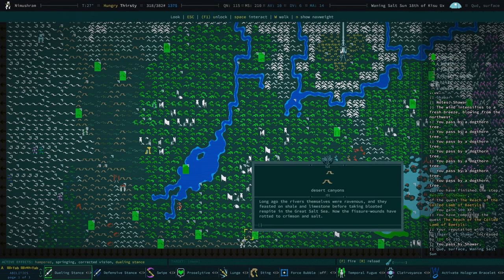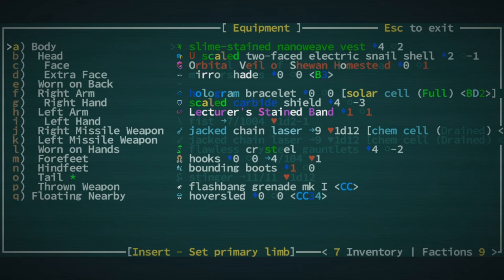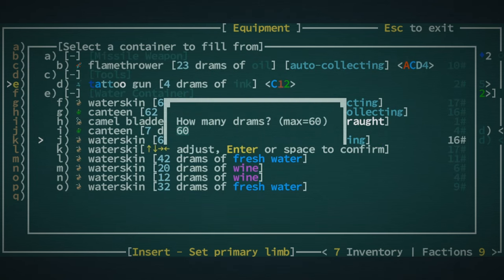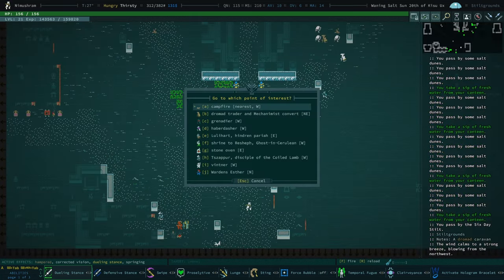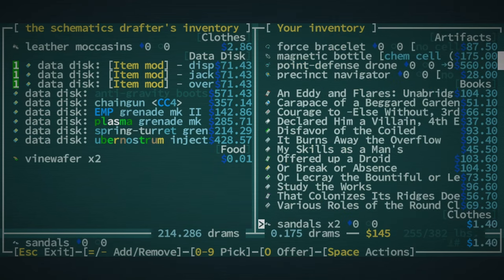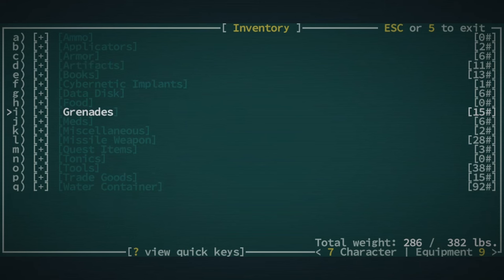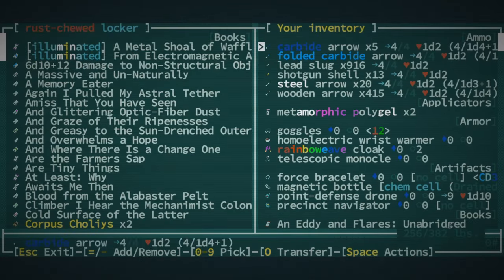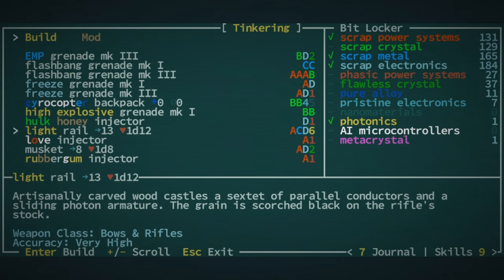How Hard Could It Be To Find One Snapjaw Fort?? - Caves of Qud